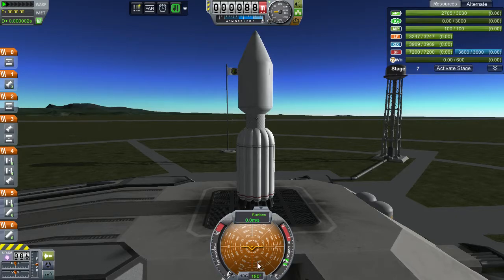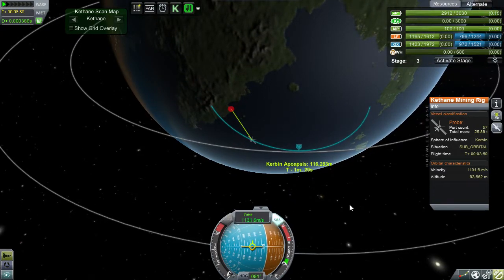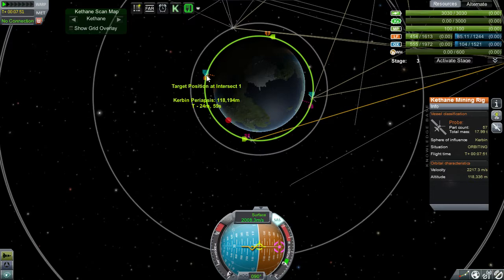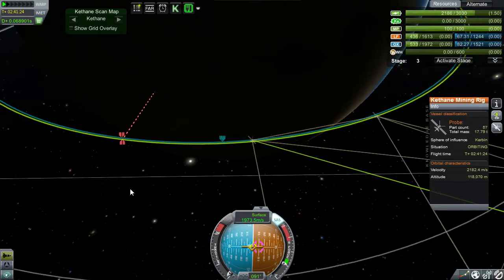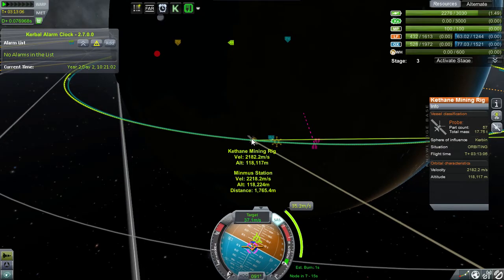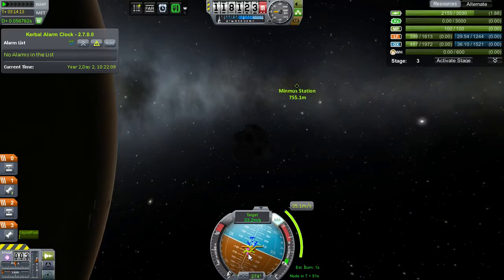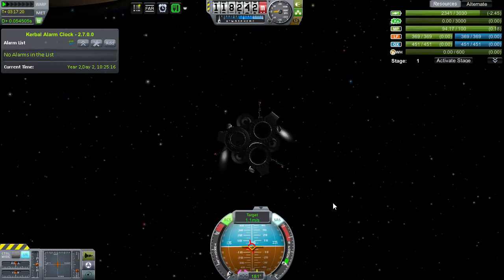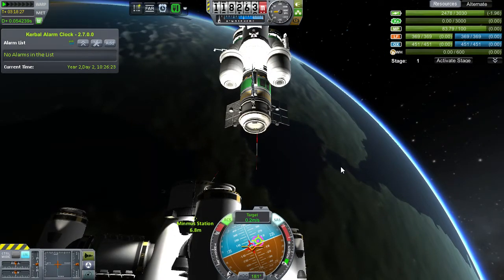Kerbal Space Program: RPL (11) - Why not to divide by 3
Launching a Space Station, and building a kethane miner. I recorded this and the next video at 60 fps just to see how it would turn out. It seems to have been a general failure due to the fps of kerbal space program not being particularly high. :/

My mod list is set up mostly like what is recommended from the Realistic Progression Lite thread
But I added a few other unimportant mods for graphics tweaks and stuff.